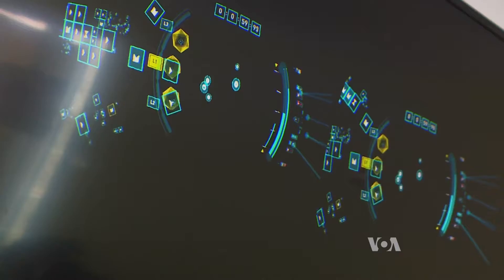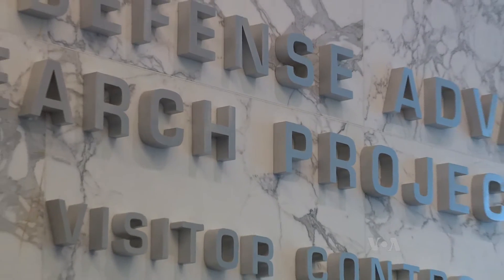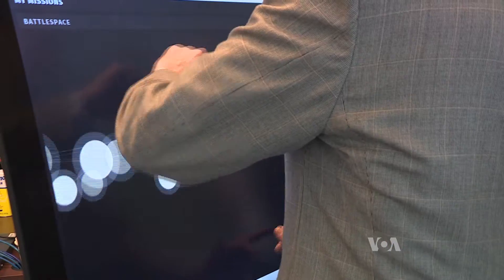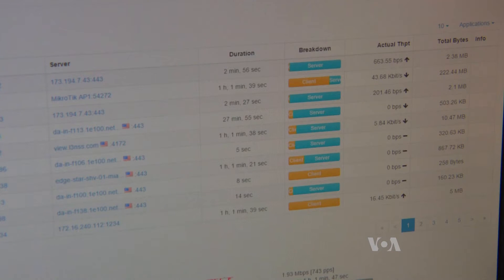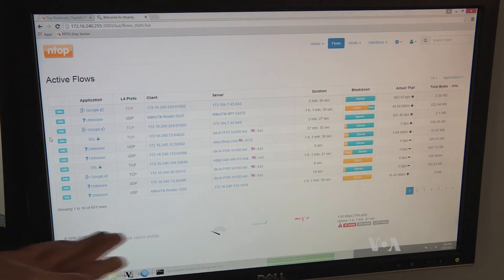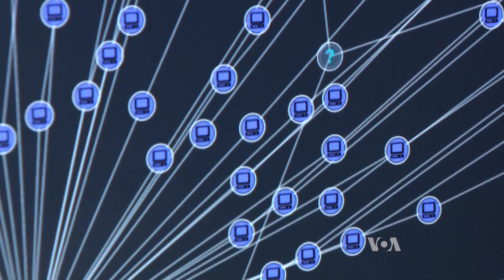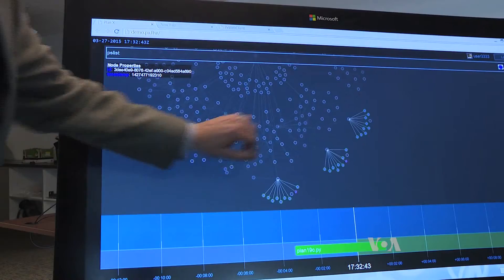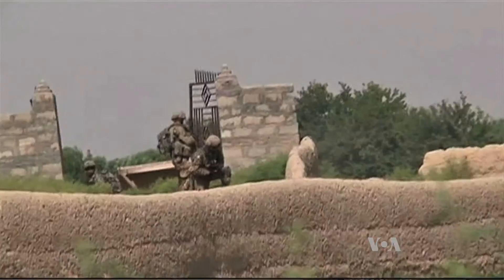New Military Cyber Program Visualizes Invisible Attacks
Cyber attacks are a frequent and growing threat that remain as mysterious as ever. Online attacks are invisible, but the U.S. military's research wing is trying to change that. One program is helping soldiers see the unseen — to counter virtual attacks heading their way. VOA Pentagon correspondent Carla Babb reports.